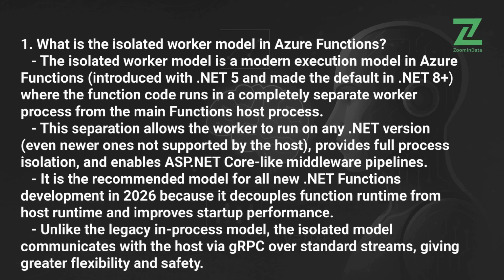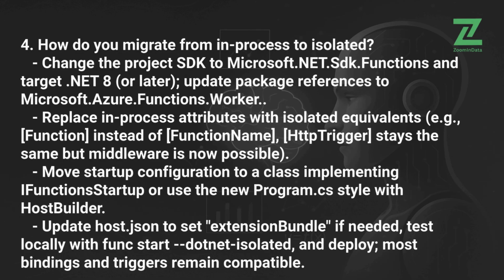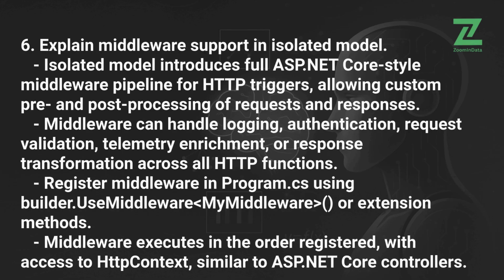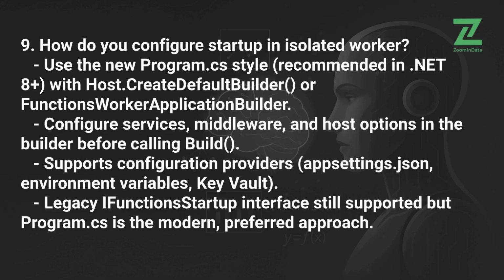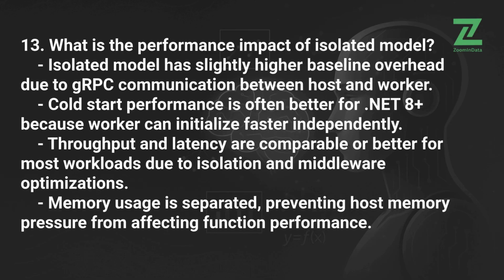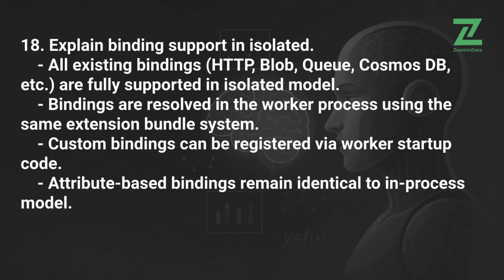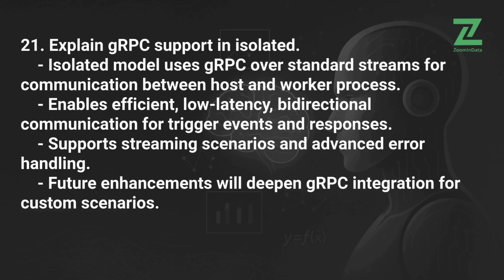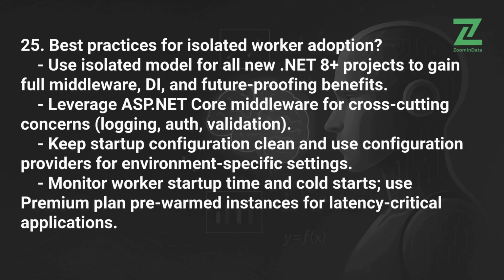Azure Functions Isolated Worker Model Interview Questions